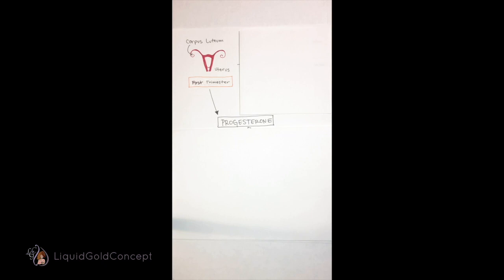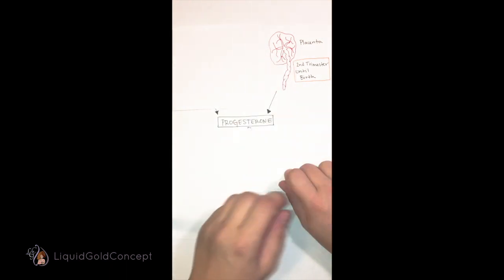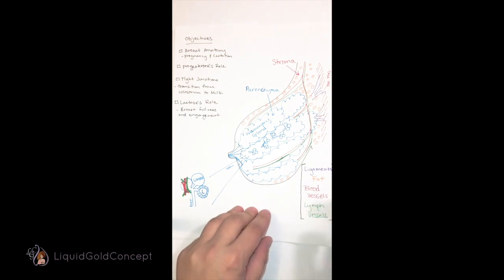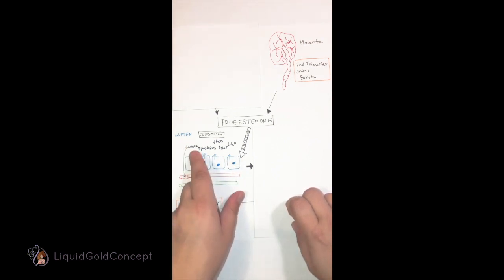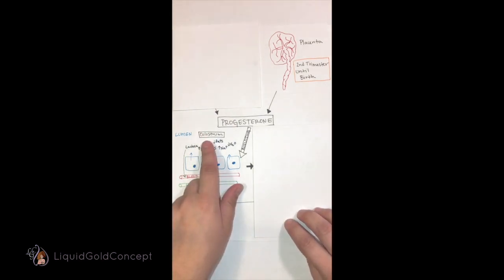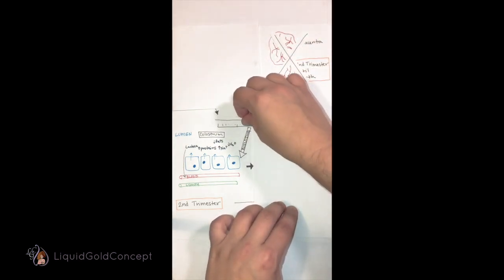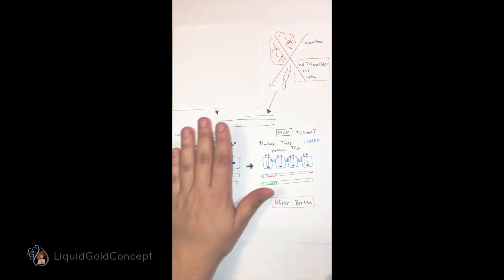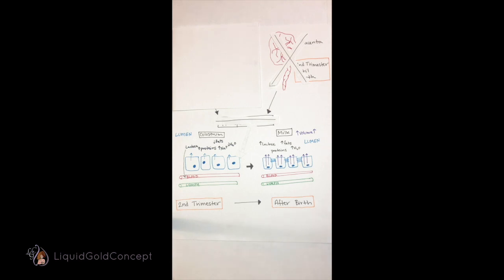Part 2: What is the role of progesterone in Lactogenesis II?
In Part 2 of “The Biology of Milk Coming In,” you’ll learn about colostrum production during pregnancy. By the end of this video, you’ll know about relationship between progesterone and the mammary gland during pregnancy and you’ll be comfortable describing the composition of colostrum.